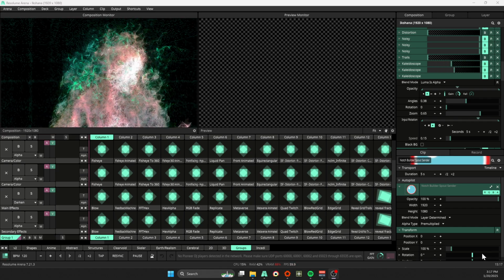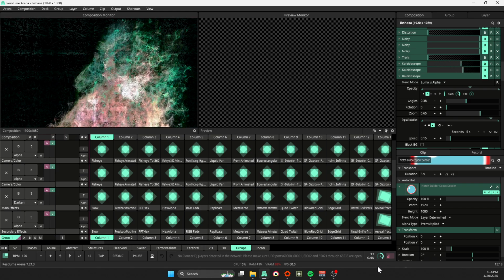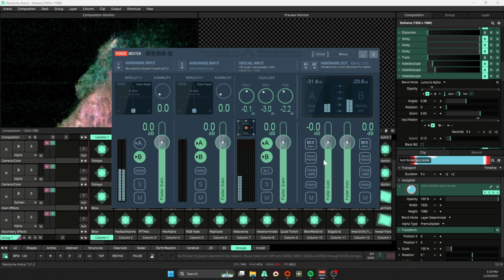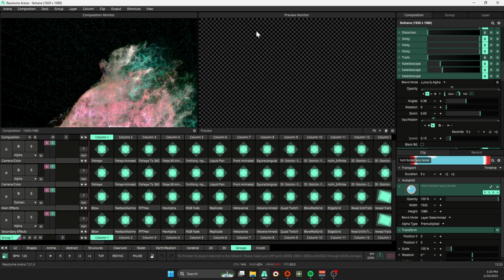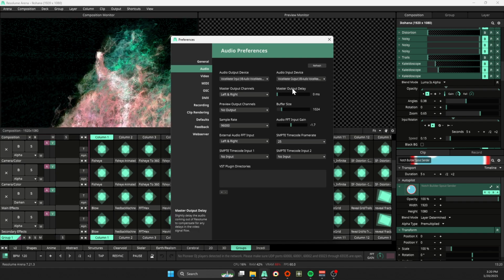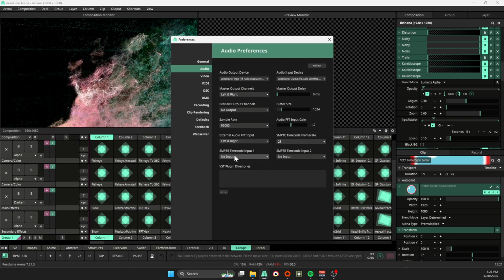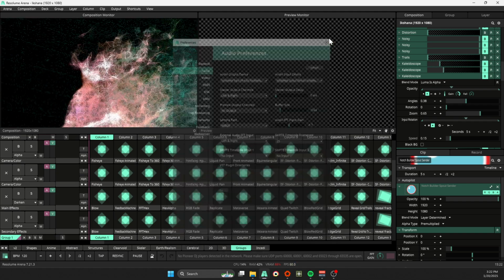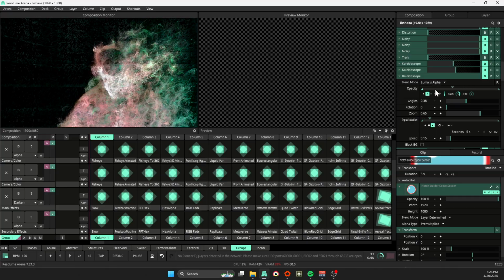How to Setup Audio-Reactivity in Resolume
In this video we showcase the necessary steps to activate an audio-reactive setup within Resolume! Follow along to enjoy Resolume's audio engine!!

Visuals by Ikshana

Track: Alejo & Psydell - Toucans Masquerading as Humans

Our mission is to be the forefront of the VJ community, establishing the ultimate resource hub for VJs across the globe.  Join our open-book community of 300+ VJs and gain access to VJ Loops, Project Files, Plugins, Dedicated Mentorship, and an extensive classroom of 90+ courses.

0:00 Introduction
0:09 Setting up FFT Gain
1:21 Resolume Audio Settings
1:33 Voicemeeter
2:41 Setting Up Audio Preferences